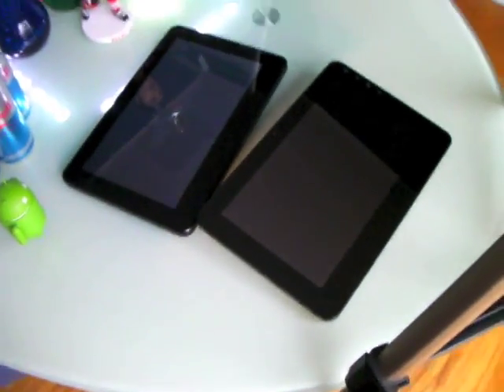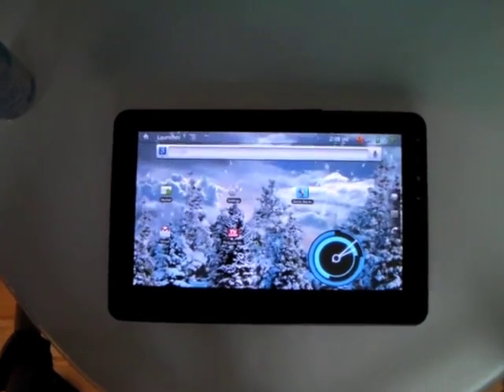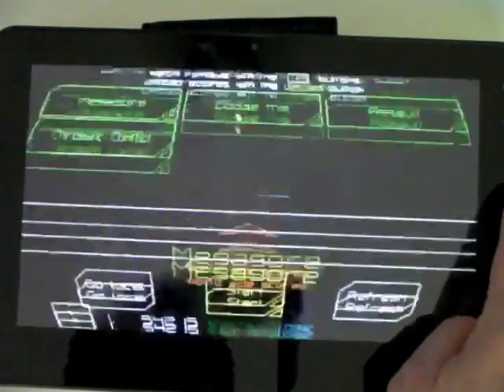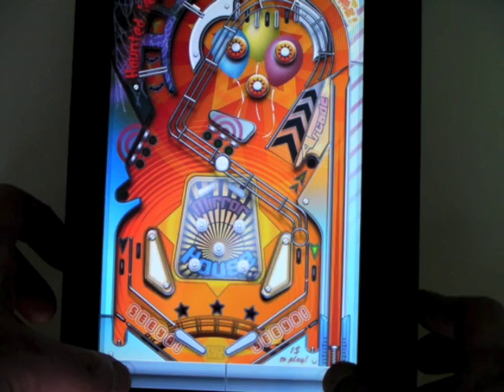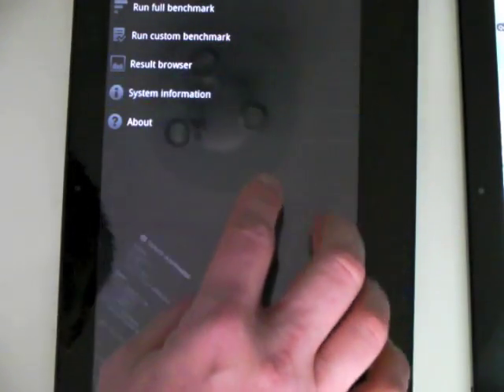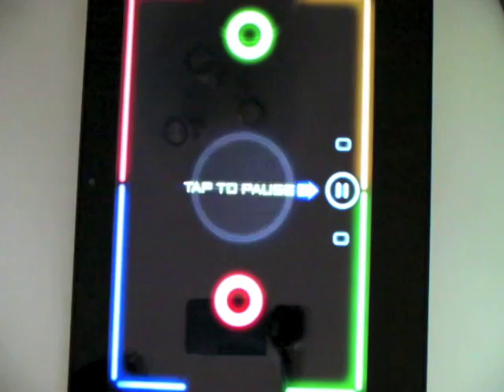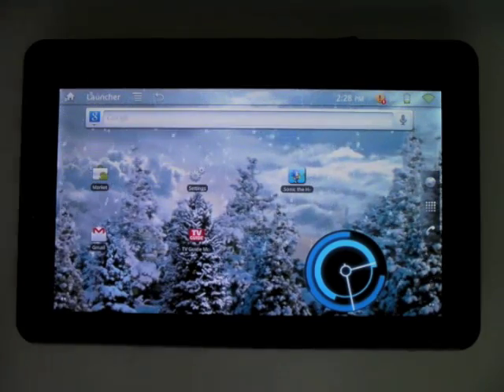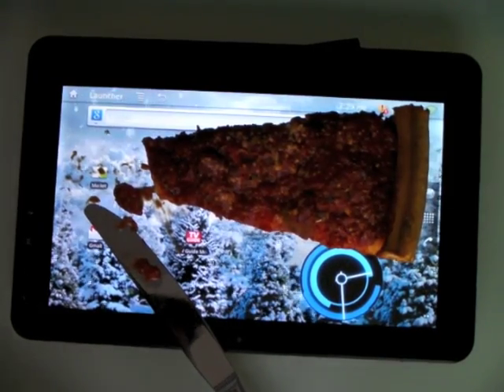ViewSonic g Tablet w TnT Lite 4.2.4 Review Updated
Updated review of TNT Lite 4.2.4